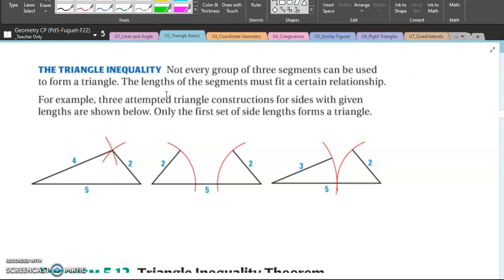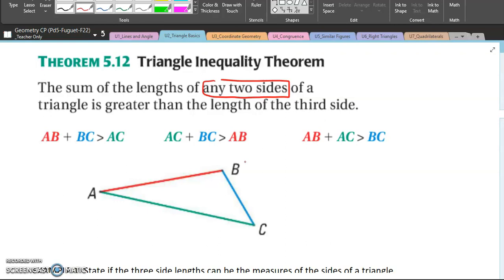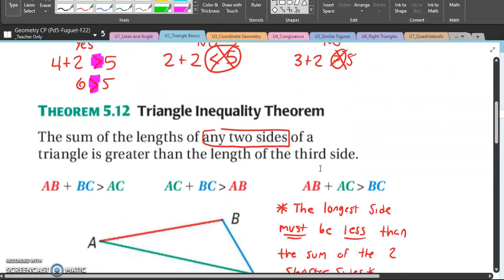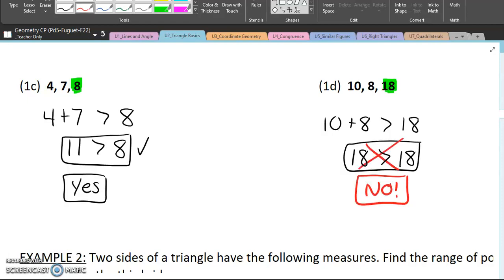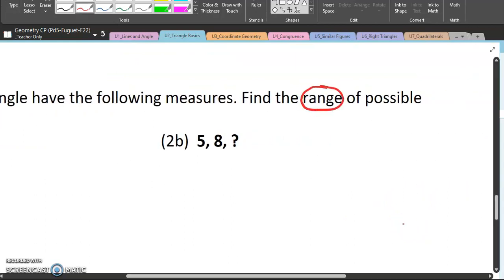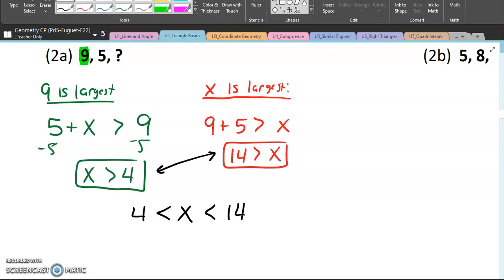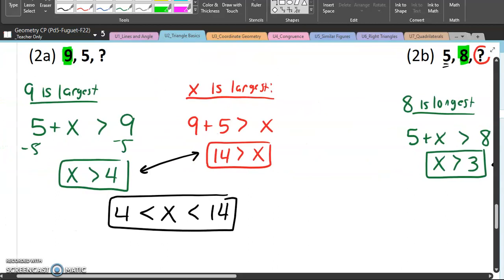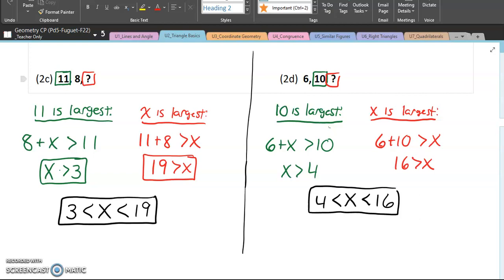Triangle Inequality Theorem